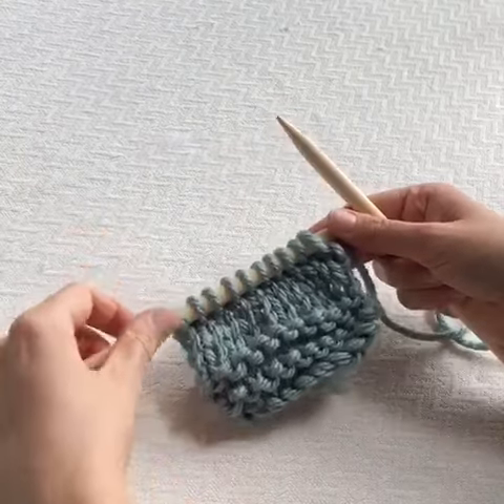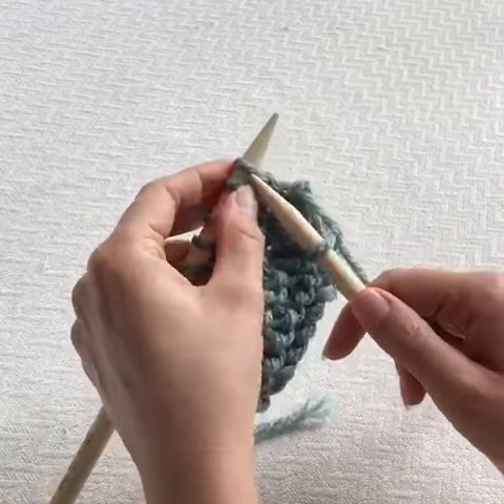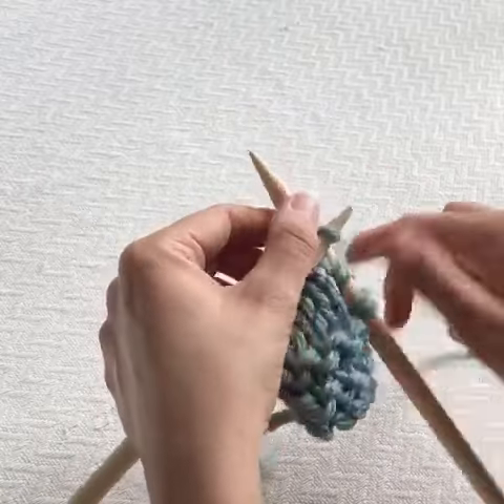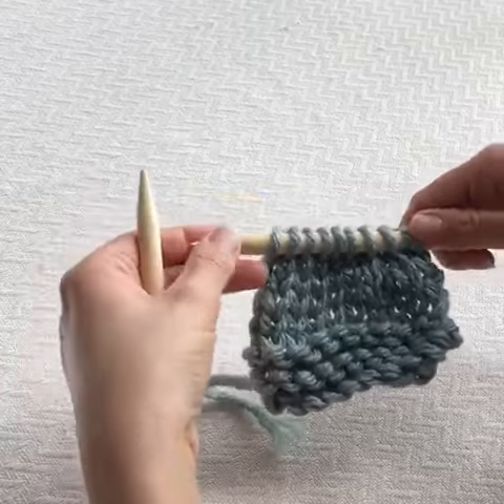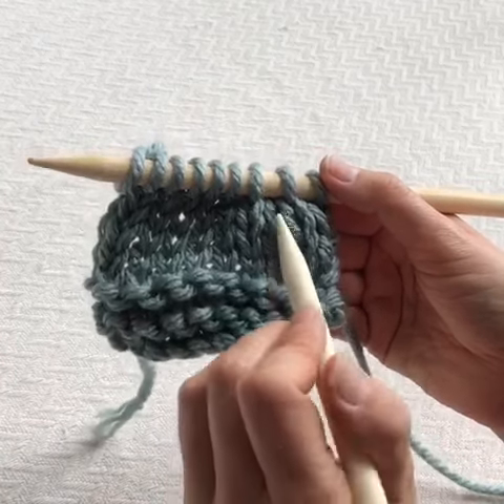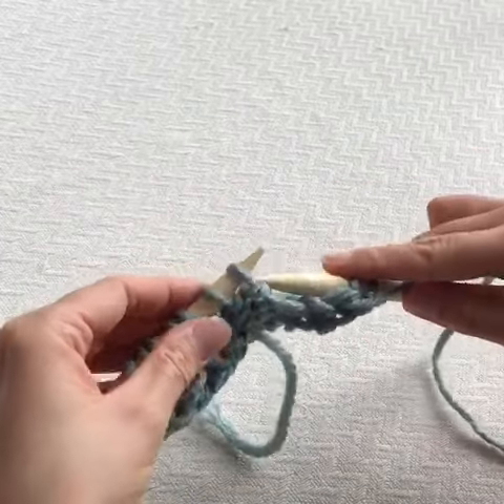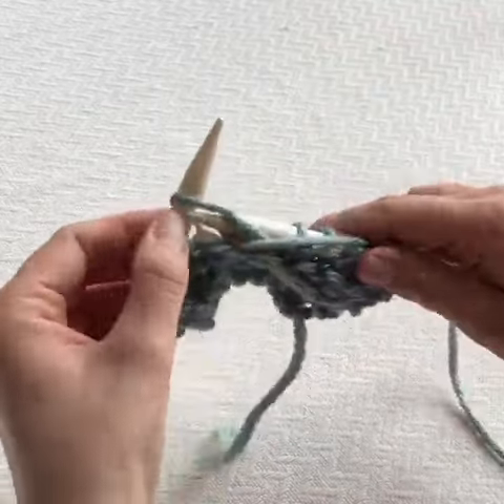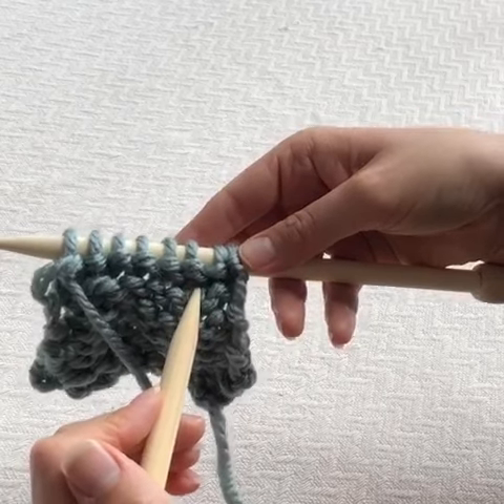How To Knit: K2tog/P2tog Tutorial by Moloneymakes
This is a k2tog and p2tog tutorial for beginners.

K2tog and p2tog or knit 2 stitches together and purl 2 stitches together are both decrease knitting stitches. It's an incredibly easy decrease to achieve and therefore is perfect for beginner knitters.

The stitch basically does what it says on the tin: you work 2 stitches together as if they were one. This video shows you how to do both k2tog and p2tog.